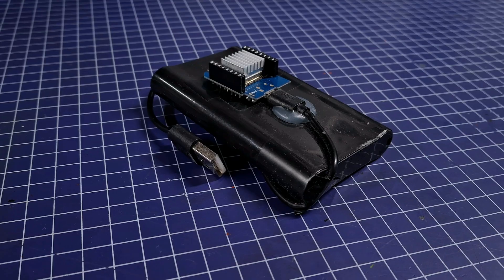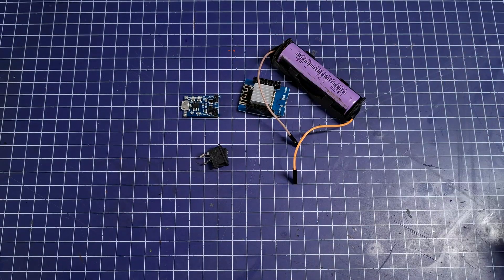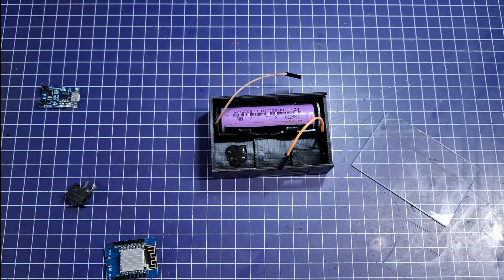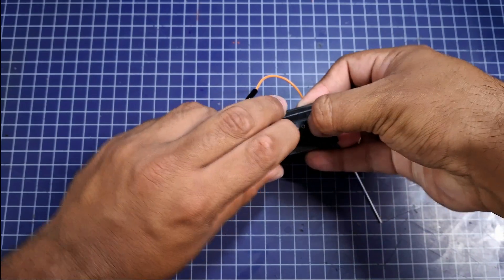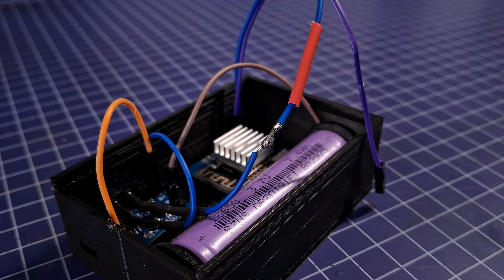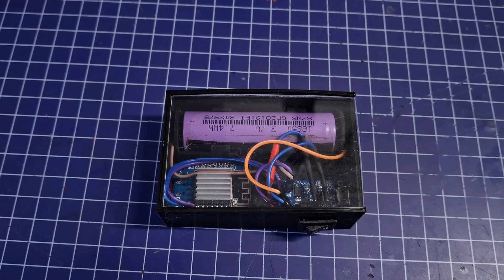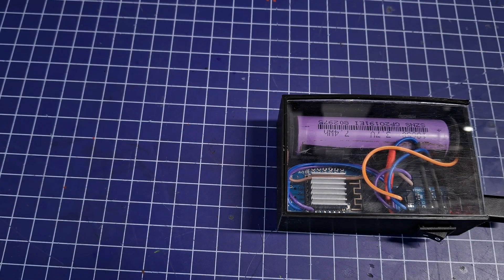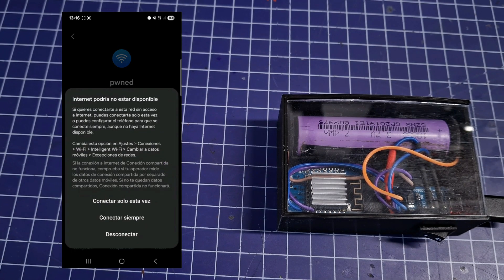The smallest WiFi jammer I’ve created (Version 3.0)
In this video, I present the third version of my WiFi signal jammer, designed to be much more compact without losing its effectiveness. I’ll show you how I arrived at this design, which components I used, how I assembled it step by step, and a quick live test.

Explanatory video on how to program it: ( )

COMPONENTS

Wemos D1 Mini board

18650 Battery

TP4056 Charging Module

Timeline

00:00 Introduction
00:16 Project presentation
00:35 How I arrived at this design
01:05 Assembly and technical explanation
03:13 Quick test
04:10 How I will use it in upcoming videos
04:22 Farewell and links

If you’re a tech enthusiast, a curious computer lover, or simply someone looking to expand their horizons, you’re in the right place. Join us on this exciting adventure as we explore, learn, and create together on the Guallota74 channel.